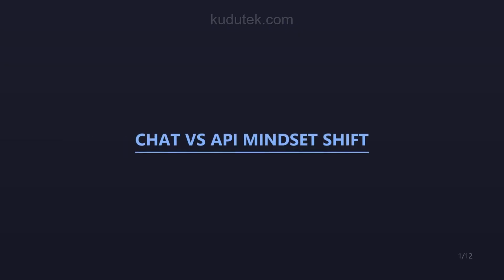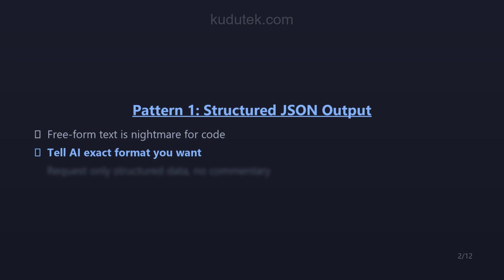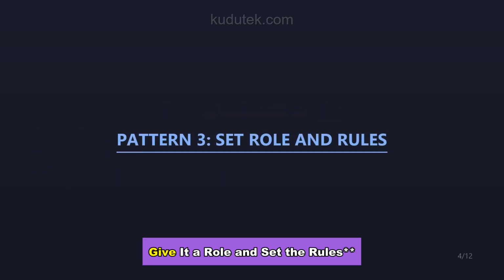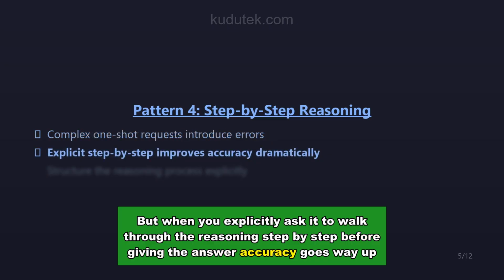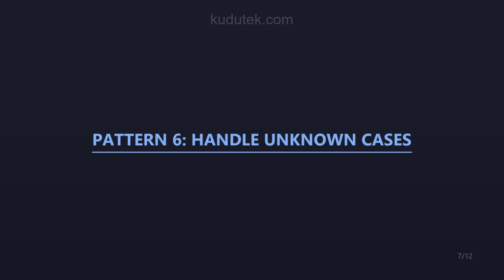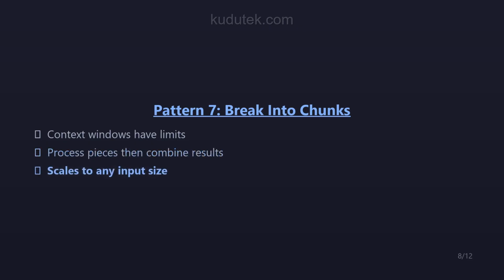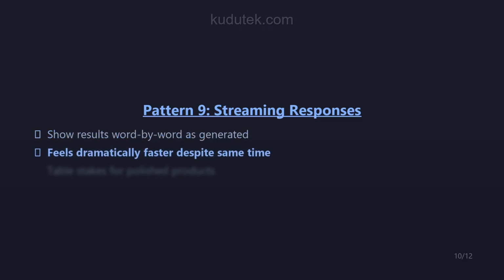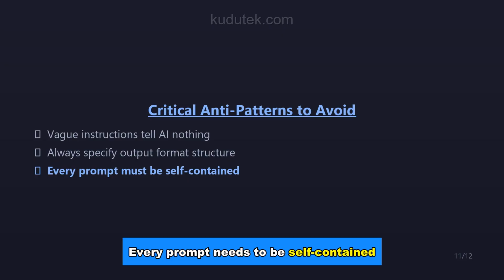9 AI Prompting Patterns That Actually Work (Most Developers Get This Wrong)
Think you know how to prompt AI? Think again. There's a massive difference between chatting with ChatGPT and getting reliable results through an API. In this episode, I break down the 9 essential patterns that separate amateur AI implementations from professional ones.

## Show Notes

**Summary:** This episode explores nine essential patterns for prompting AI through APIs like Claude, focusing on the key difference between conversational AI chat and API integration where you need reliable, automated results on the first try. The discussion covers practical techniques from structured output formatting to streaming responses, plus common anti-patterns to avoid.

**Key Takeaways:**
• API prompting requires precision since there's no human in the loop to correct misunderstandings
• Structure your AI responses in formats like JSON that code can easily process
• Use examples to show the AI exactly what output style and format you want
• Set clear roles and constraints upfront using system prompts
• Ask AI to think step-by-step for complex tasks to improve accuracy
• Build in self-correction by having AI review its own work within the same prompt
• Plan for failure cases by explicitly telling AI how to respond when it can't complete a task
• Break large tasks into smaller chunks for better processing and scalability
• Create dynamic prompts that adapt based on user context and needs
• Use streaming responses to improve perceived performance in user-facing applications

**Topics & Terms Mentioned:**
- Claude API and ChatGPT APIs
- JSON structured output
- Few-shot prompting (showing examples)
- System prompts
- Chain of thought reasoning
- Self-correction techniques
- Context windows
- Chunking strategies
- Dynamic prompt construction
- Streaming responses
- Anti-patterns: vague instructions, unspecified output formats, missing context
- Rate limits and error handling

**Resource:** Full technical article with code examples available

Chapters:
0:00 Hey, welcome back. Really glad you're...
0:12 We're diving into prompting AI through...
0:32 And for anyone who wants to...
0:41 Alright, let's get into it.
0:43 **The Big Difference: Chat vs. API**
0:47 First, a quick framing thought. When...
1:03 The API is completely different. Your...
1:22 Okay. Nine patterns. Let's go.
1:25 **Pattern 1: Ask for Structured Output...
1:30 The first one is about getting...
1:35 If you just ask a question...
1:46 The solution? Tell the AI exactly...
2:00 The key move here is also...
2:13 **Pattern 2: Show Examples**
2:15 Pattern two is one of my...
2:19 Imagine you hired someone and instead...
2:32 That's exactly what this pattern does.
2:47 This is especially powerful for things...
2:56 **Pattern 3: Give It a Role...
3:00 Pattern three is about setting the...
3:04 Think of it as a job...
3:21 Instead of just asking a question...
3:33 It sounds simple, but it dramatically...
3:43 **Pattern 4: Ask It to Think...
3:47 Pattern four is about accuracy on...
3:55 When you ask an AI to...
4:12 Instead of just asking "is this...
4:25 That structured walk-through leads to much...
4:31 **Pattern 5: Build in Self-Correction**
4:34 This one is clever. What if...
4:40 That's pattern five. After you ask...
4:54 It's having a built-in editor. The...
5:07 **Pattern 6: Handle the "I Don't...
5:10 Here's a really practical one. What...
5:23 Pattern six is about explicitly telling...
5:43 Now your code knows how to...
5:49 **Pattern 7: Break Big Tasks into...
5:53 Context windows — how much text...
6:05 Pattern seven is the solution: break...
6:12 If you need to summarize a...
6:31 **Pattern 8: Build Prompts Dynamically**
6:34 This one is about personalization at...
6:37 Instead of writing one prompt that...
6:55 You're essentially making the AI's behavior...
7:08 **Pattern 9: Streaming — Show Results...
7:12 Last pattern, and this one is...
7:16 When an AI generates a long...
7:30 Technically, the total time is the...
7:47 **Anti-Patterns: What to Avoid**
7:49 Okay, we've got the nine patterns.
7:56 First: vague instructions. "Analyze this data"...
8:07 Second: not specifying the output format.
8:20 Third: assuming the AI remembers context...
8:34 **The Reality Check**
8:36 One last thing before we wrap...
8:38 Even with all these patterns, nothing...
8:49 The goal isn't a perfect prompt.
9:02 The best prompt is the one...
9:09 **Wrapping Up**
9:09 There you have it — nine...
9:27 Plus the three anti-patterns to ditch...
9:36 If you want the full technical...
9:53 I'll drop that in the show...
9:55 Thanks for listening. If you found...